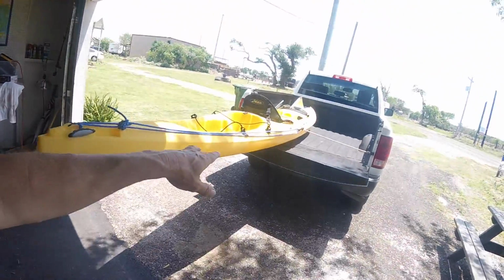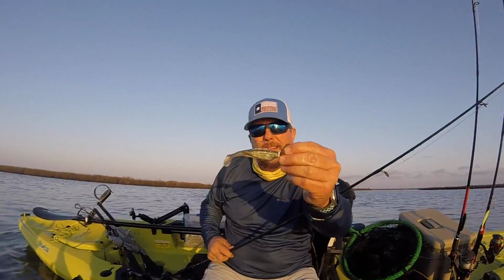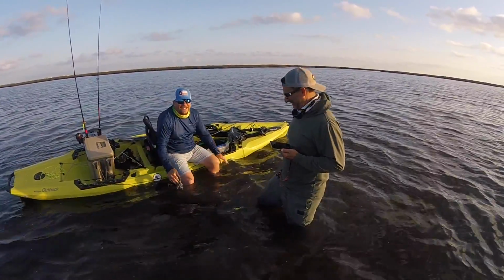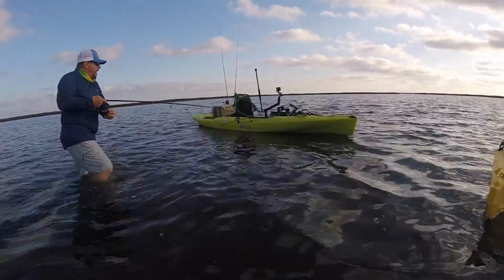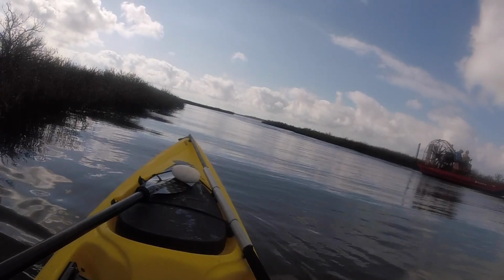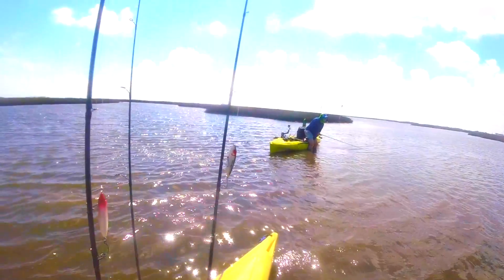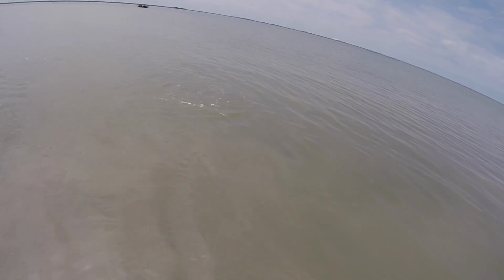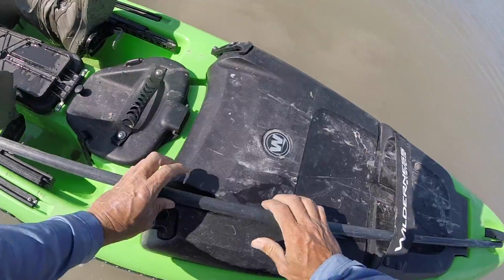Redfish on Soft Plastics || Using Bass Techniques in the Saltwater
BOOK A KAYAK FISHING TRIP

GEAR WE USE:
Anetik Shade Socks
Anetik Hoodie
Anetik Shade Mask
Fish Grip
Fish Grip Jr.
Line Cutterz Floating Net
Trilene 17lb mono leader
Pro Cure Shrimp

Editing Suite:
iMac 27"
Slim Wireless Keyboard
HP Mouse
BLUE Snowball Mic
AKAI 25 key Keyboard
WD 2TB Portable Hard Drive

Filming Gear:
GoPro Hero 8
64 GB Micro SD Card
Canon Rebel T5
32 GB SD Card

30milesOut
2570 fm 1069